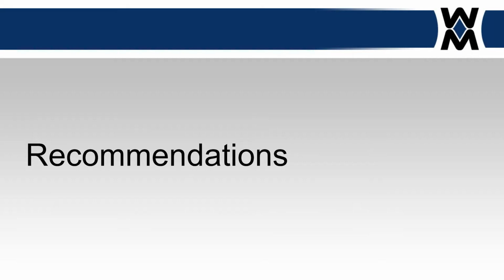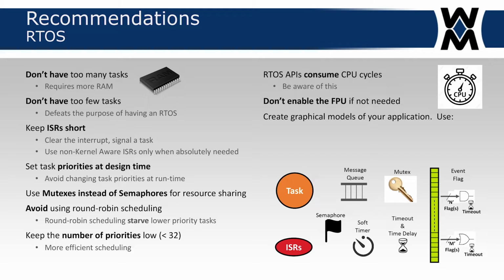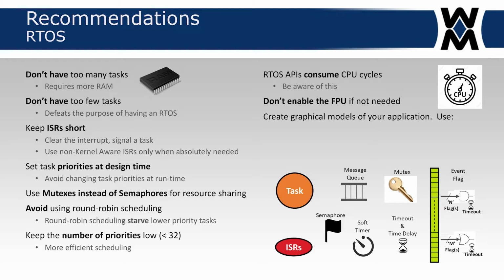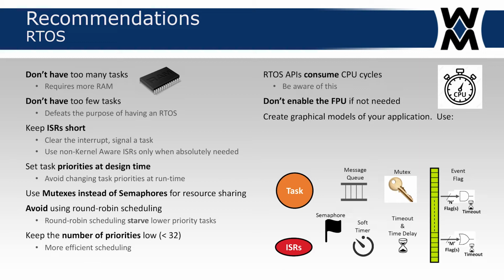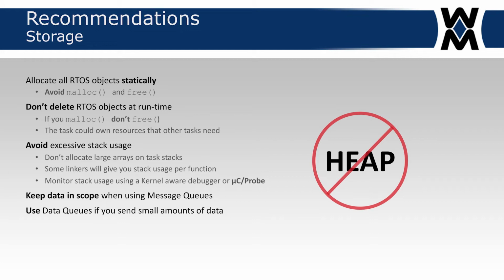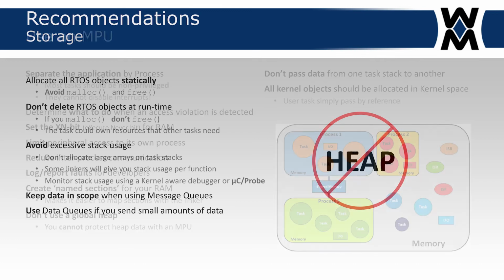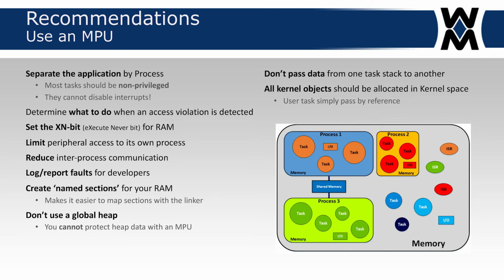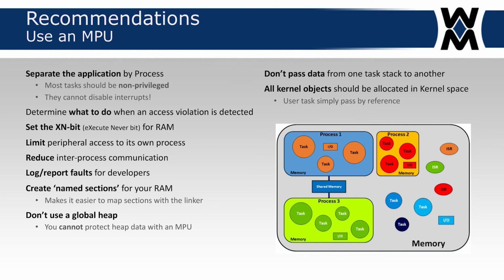RTOS Recommendations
In this final video of our "Intro to RTOS" series, Jean. J. Labrosse gives his recommendations and thoughts on how to design your RTOS-based system.

Looking for an RTOS for your project? Look no further! Our very own Cesium RTOS is a full-featured embedded operating system that was originally forked from Micrium's µC/OS.

We are a team of former Micrium and Silicon Labs engineers with over 25 years of experience in designing, maintaining, and supporting the Micrium µC/OS software suite. Our goal is to provide the most reliable, clean, and trusted code to the embedded community.

We offer software solutions created by engineers for engineers; we know what it takes to see projects through from start to finish. Let us help you!